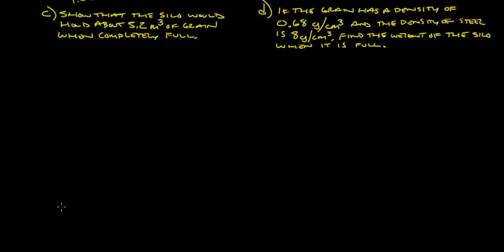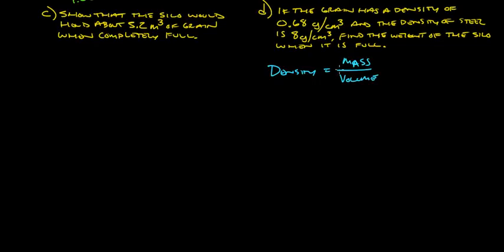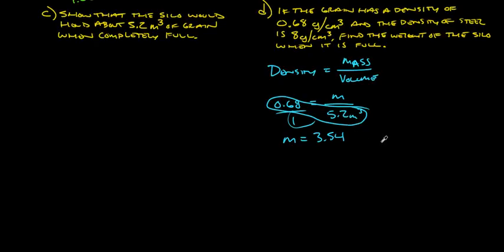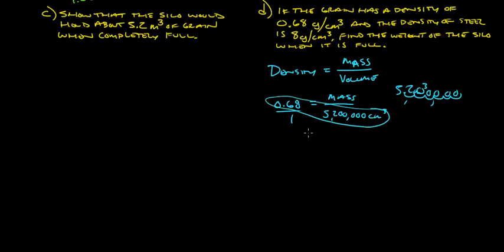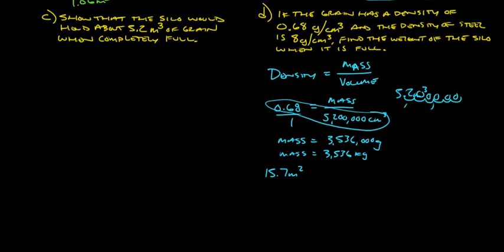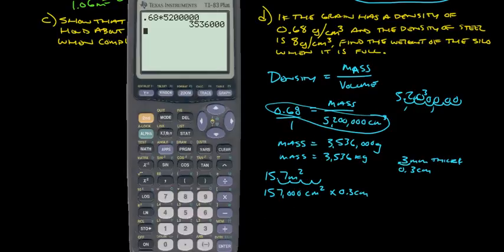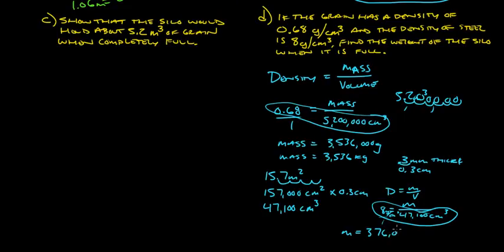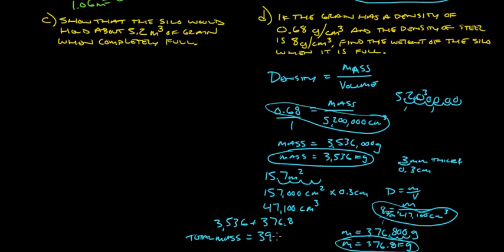11I Harder Applications (part 3 of 3)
#2 p. 390 a & b  0:30